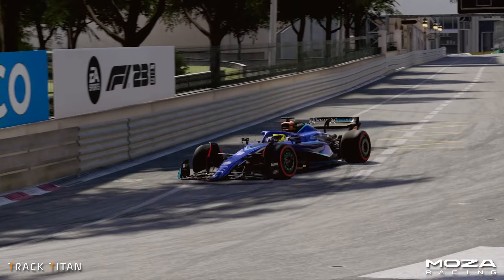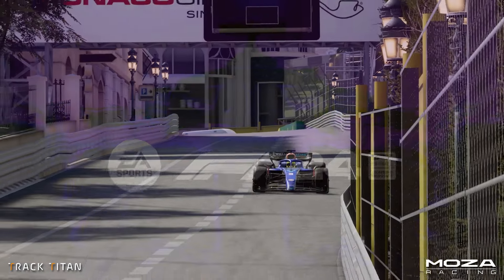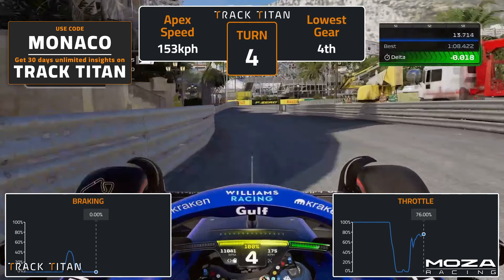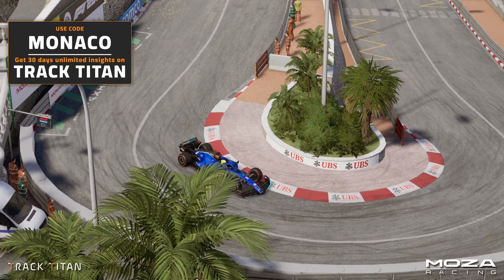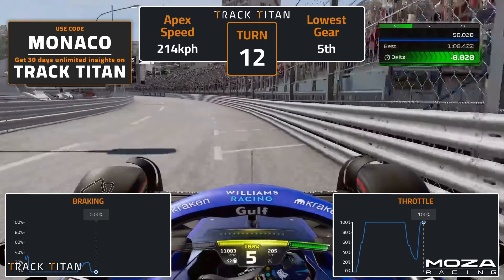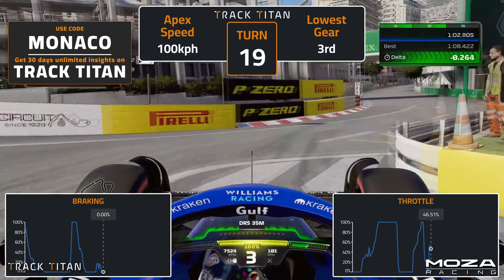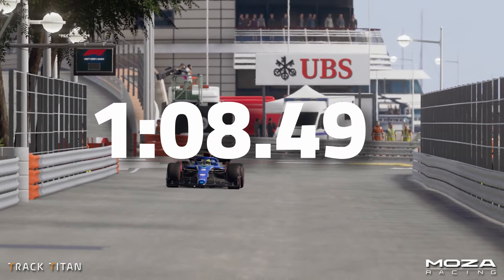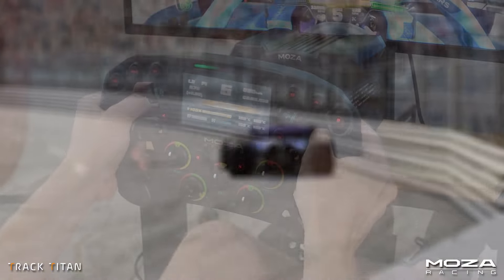F1 23: Monaco Track Guide | Track Titan Track Guides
Sign up with the code MONACO for 30 days of unlimited data insights and virtual coaching

Delve into the Monaco street circuit on F1 23 as we discuss the infamous circuit around the European principality and how you can master it.